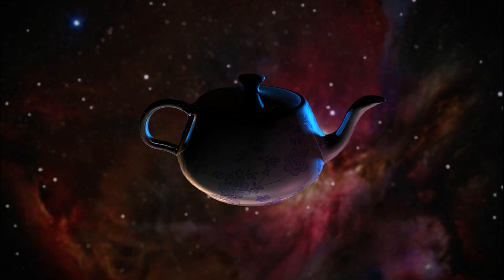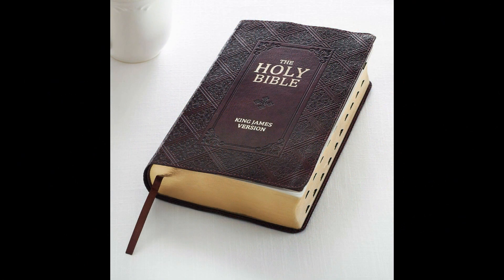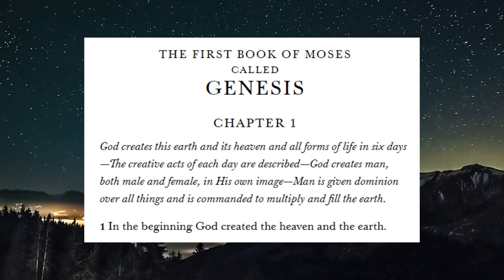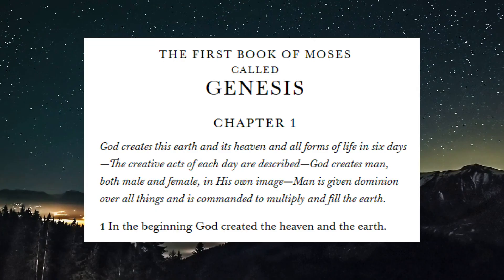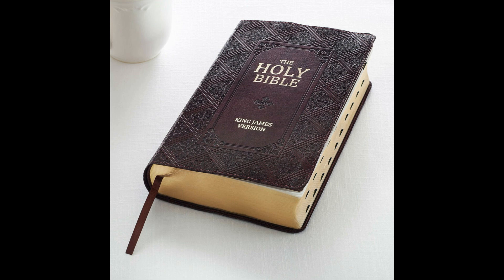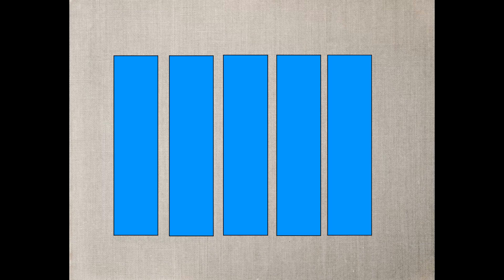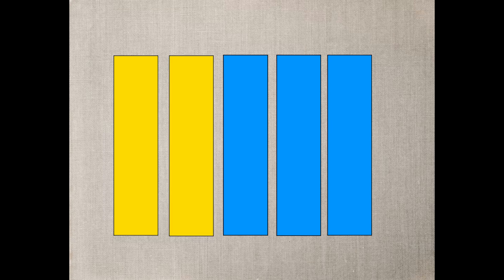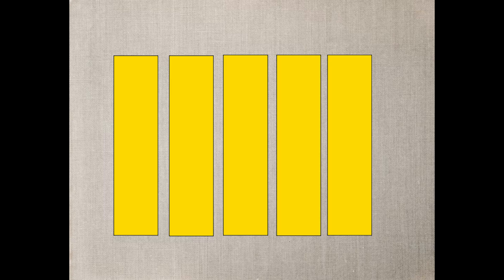The Foundation of the Bible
"Prove all things; hold fast that which is good."
~ 1 Thessalonians 5:21